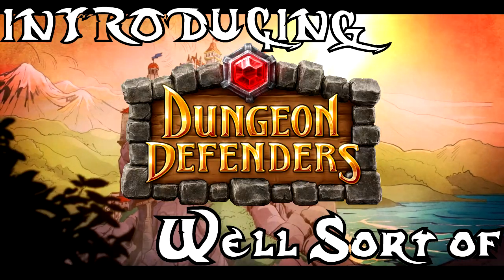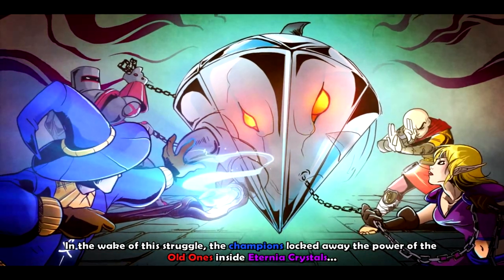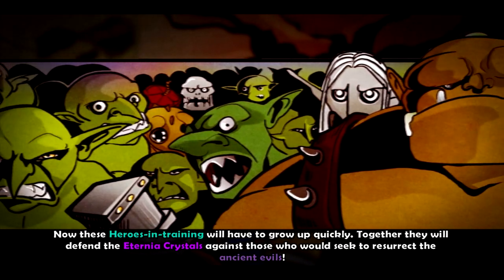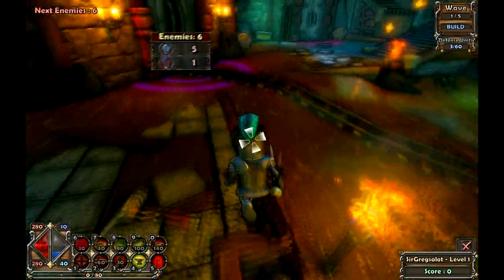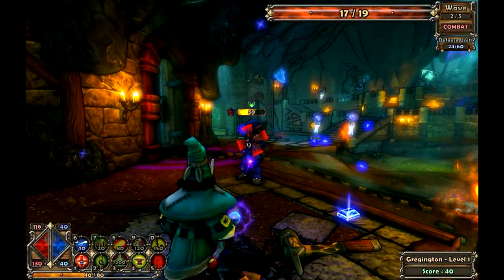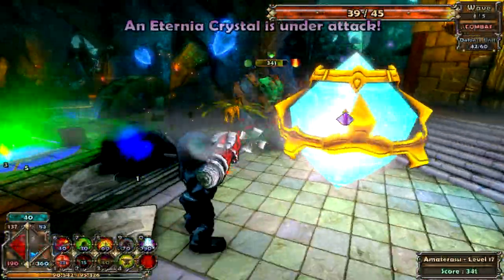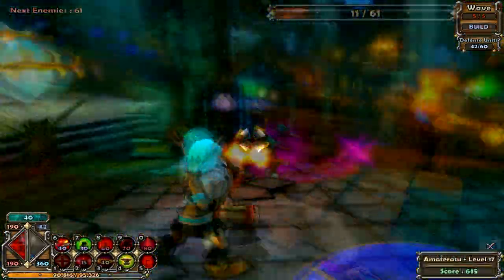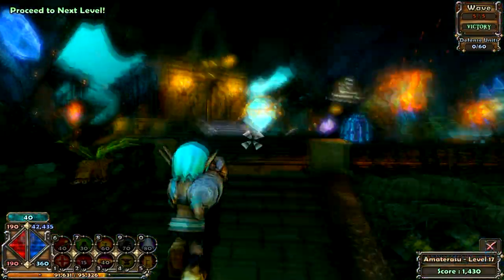Introducing Dungeon Defenders, Well Sort of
Im going to start making videos of Dungeon defenders with the rest of BWG, so i thought i'd introduce it, well sort of